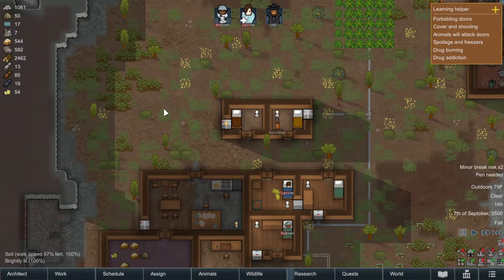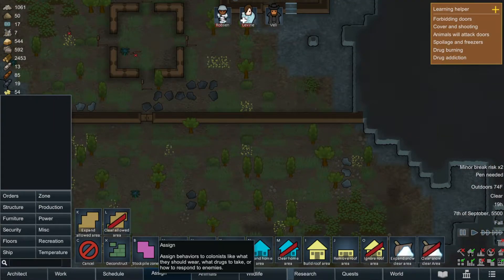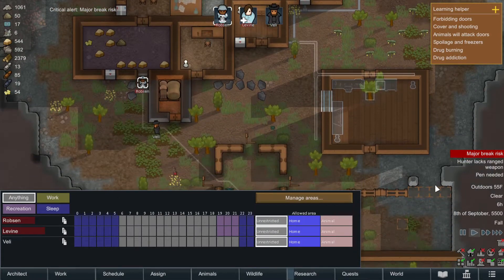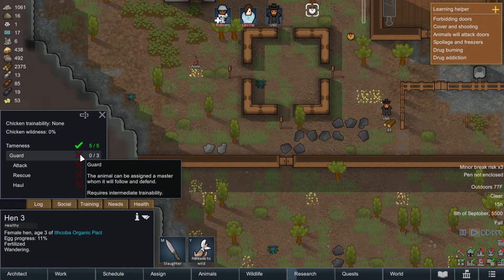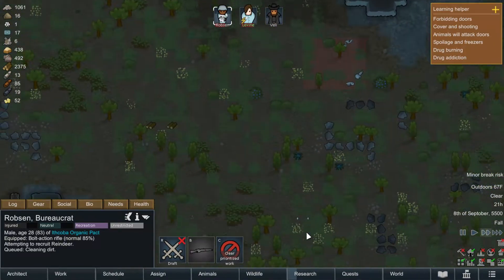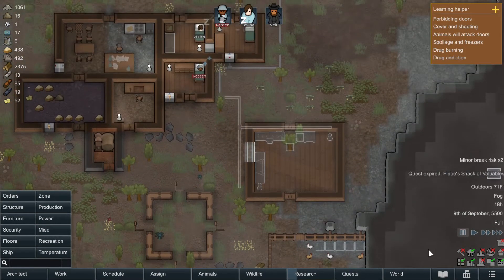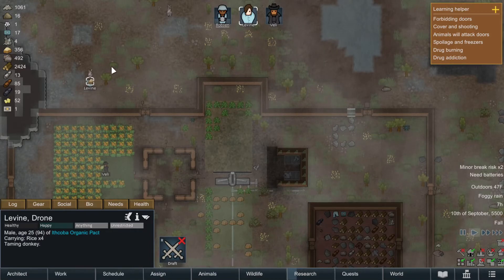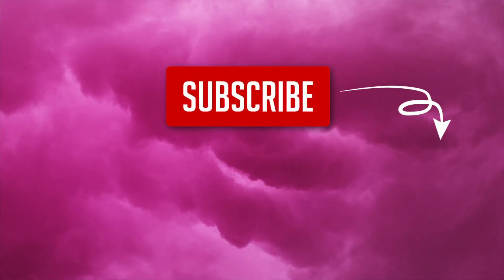PET PENS ARE NOW A THING - CHICKENS, CHICKENS EVERYWHERE - RimWorld Vanilla Gameplay part 7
I finally have some animals! The new animal pen feature seems cool.

GEAR:
Capture Card